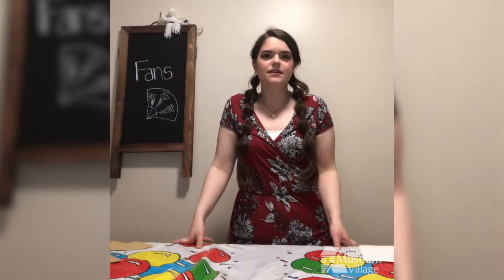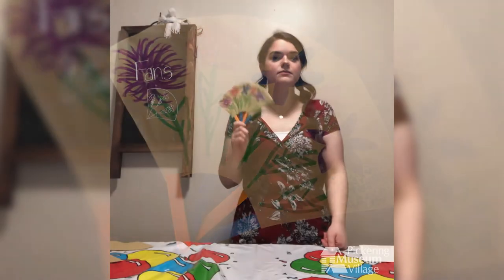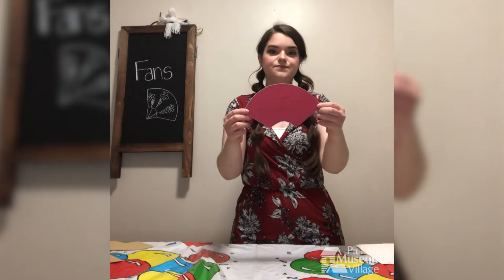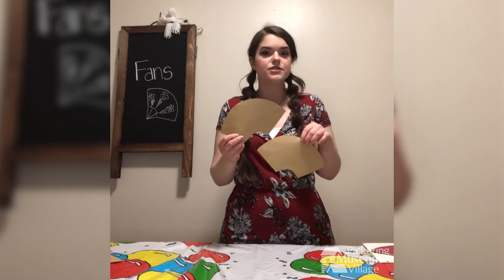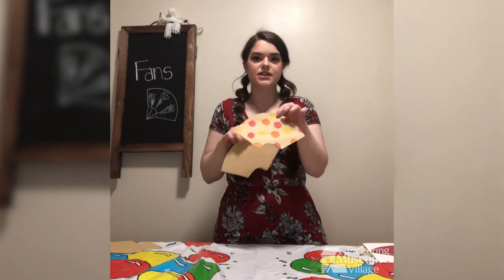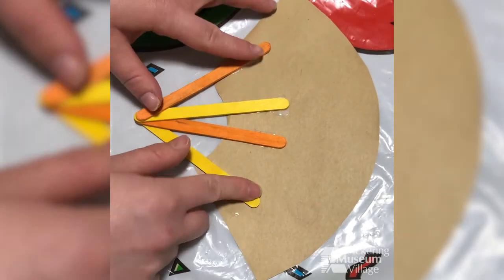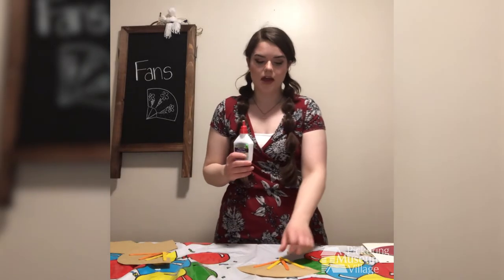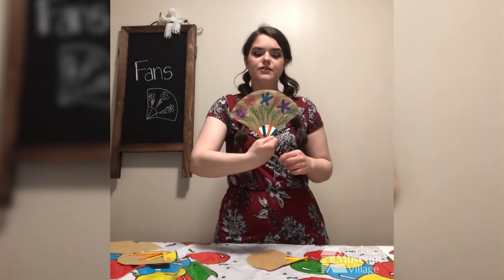Kids in the Village Craft: Fan | Pickering Museum Village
Hand held fans were a way of keeping oneself cool and were seen as functional as well as fashionable. For this craft all you need is: markers/crayons, glue, popsicle sticks, paper, and cardboard to make your template.

Pickering Museum Village is the largest living history village in Durham Region (ON). Nestled on the banks of Duffins Creek, the village consists of heritage buildings, gardens, and orchards.

Pickering Museum Village
2365 6th Concession Road
Greenwood ON L0H 1H0

pickeringmuseumvillage.ca